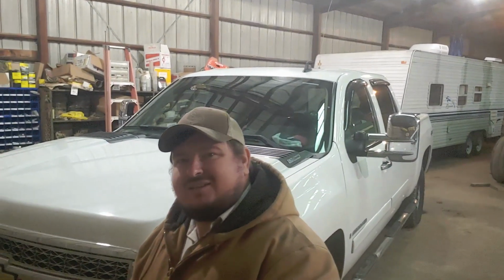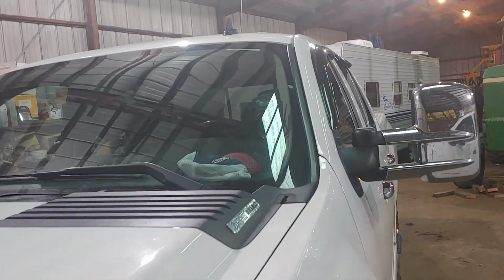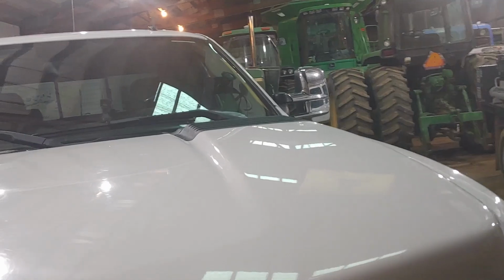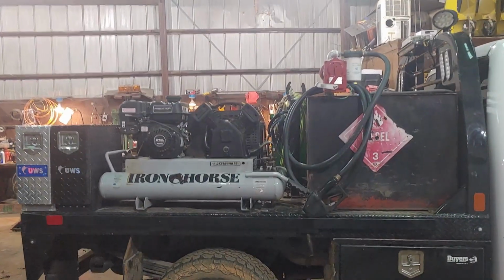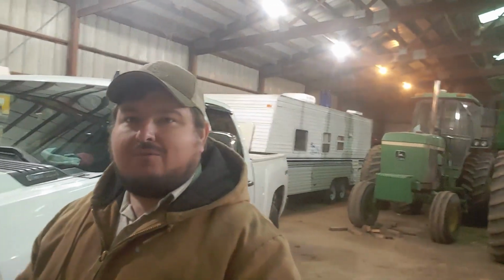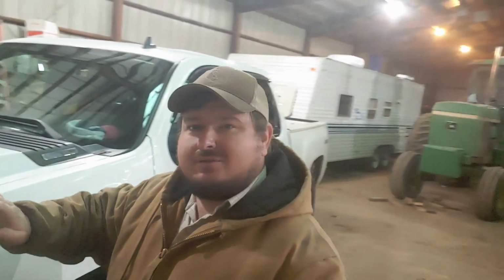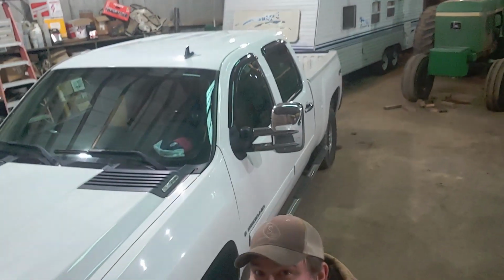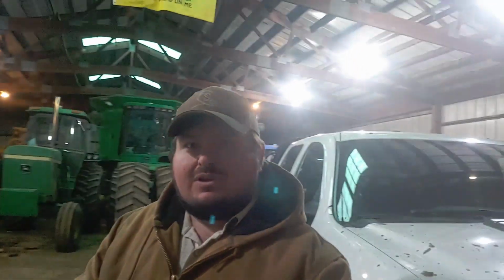Diesel Vs. Gas? Which is better?